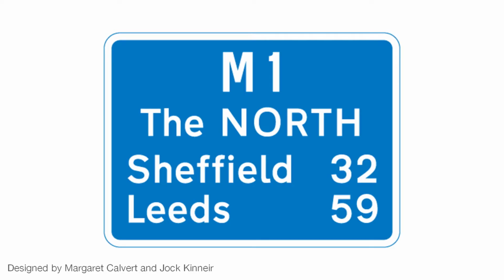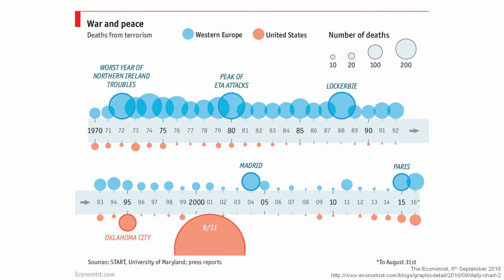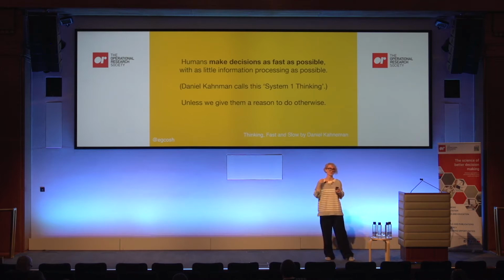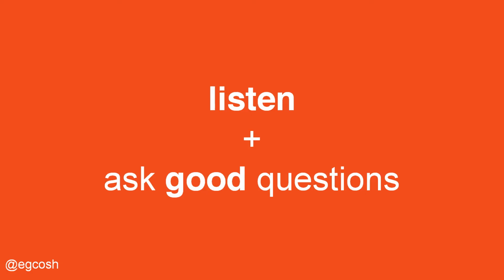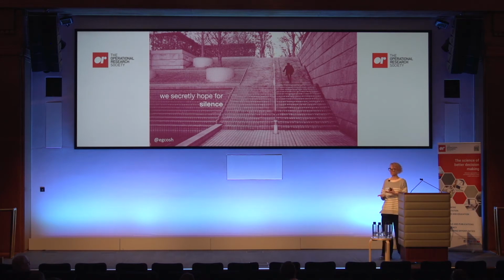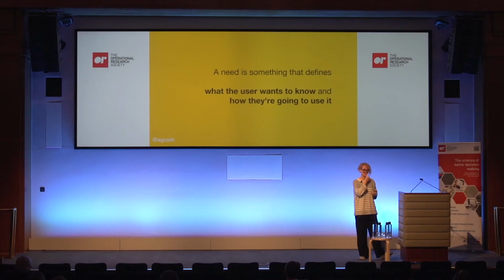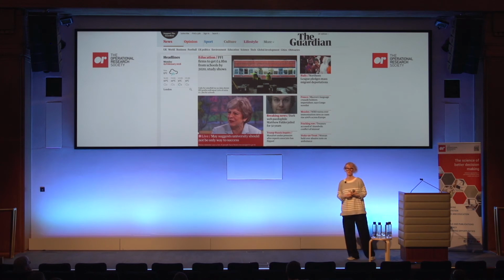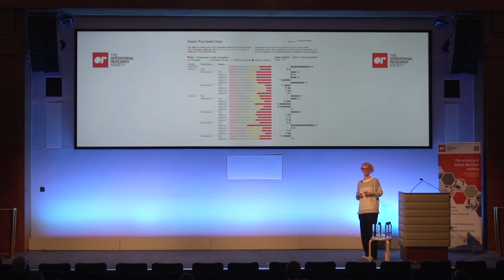User-centred Analysis and Visualisation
Emma Cosh, Analytics & Data Visualisation Consultant

Abstract:  If the purpose of analysis and visualisation is to inform people and drive actions, how do you ensure your work has the best chance of succeeding. This talk introduces a framework and some tips and tricks for putting users at the heart of data visualisation and making it as engaging as possible.

Bio: Emma is a freelance analytics and data, visualisation consultant. Her work has been featured in The Guardian and Tor.com, and been longlisted for The Information is Beautiful Awards. She started out in operational research and statistics, and gradually shifted from building models and leading analytics teams to communicating and visualising data, making it easy to understand and beautiful to look at.